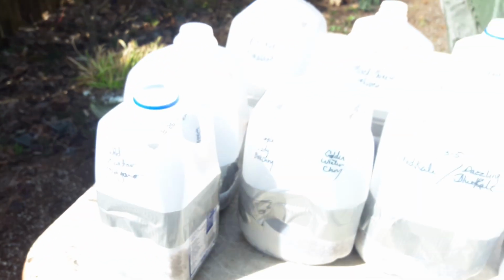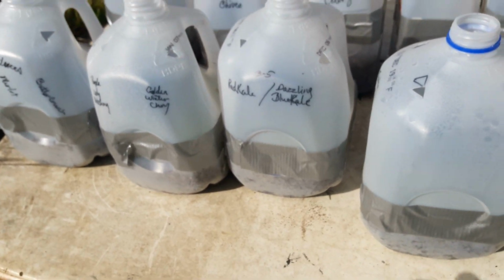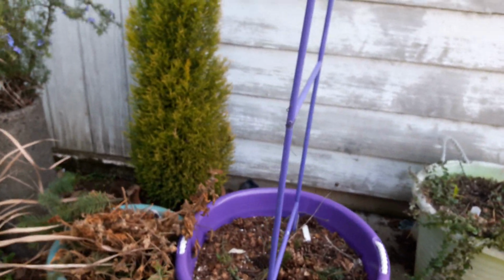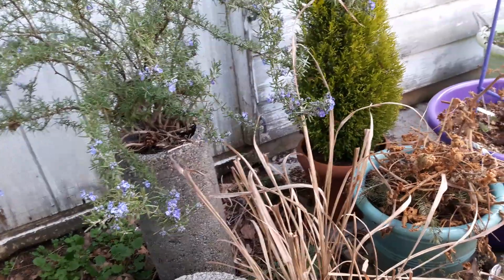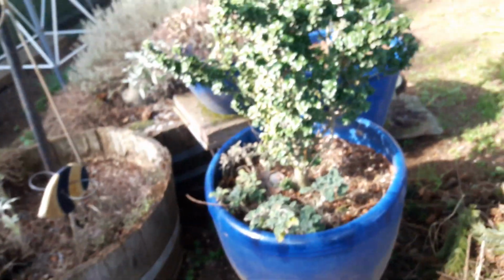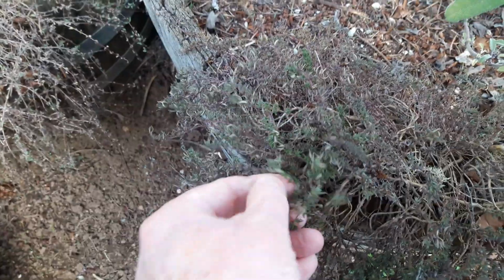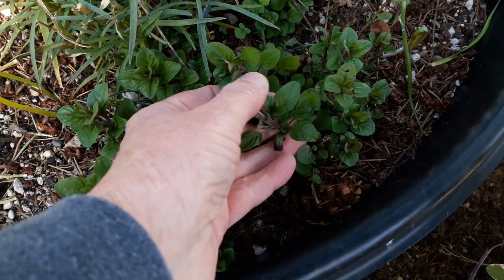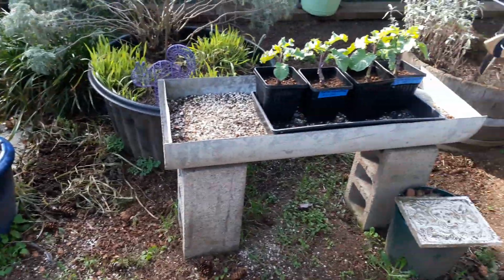Do I have a problem? Why grow red and purple veggies.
A sneak peak at my winter sown seeds. Confessing my obsession with color and a tour of my herbs and some other oddities.